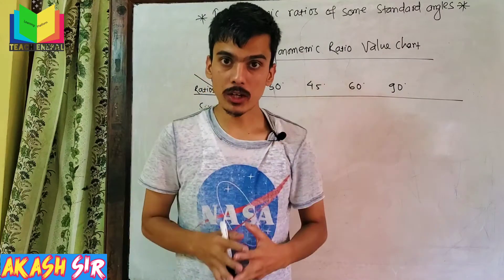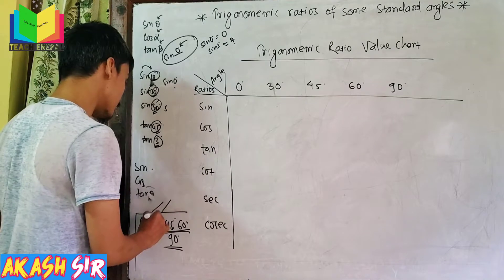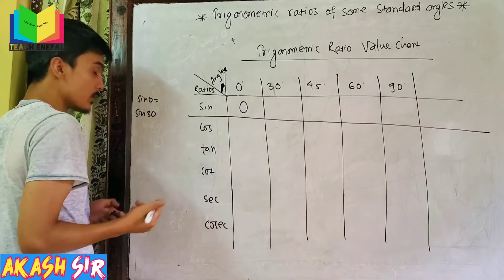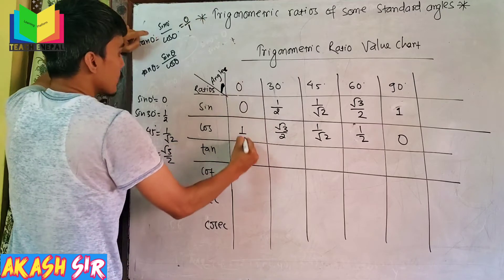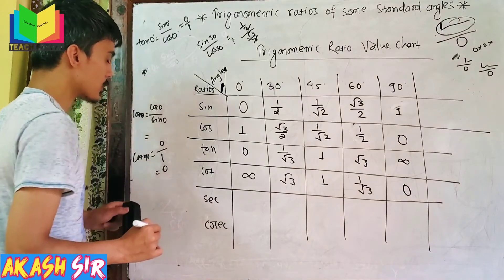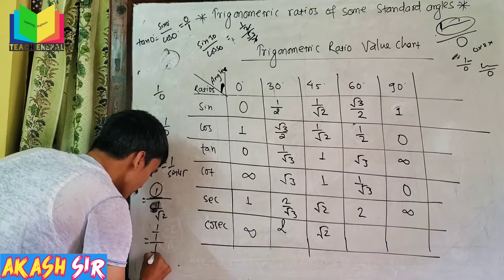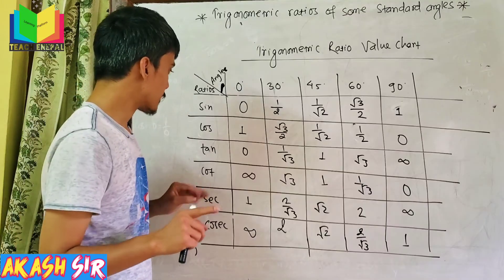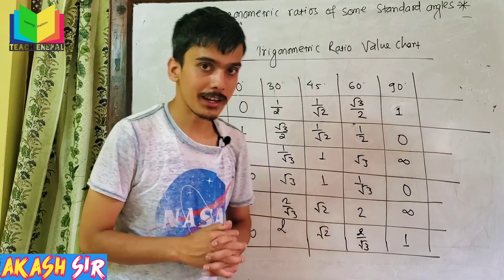Optional math class 8 || Trigonometric ratios of standard angles, PART-1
h class 8 || Trigonometric ratios of standard angles, PART-1

मेरो बिशेष अनुरोध:
Videos हरु आफ्ना संगै पढ्ने साथिहरुलाइ share गर्न नभुल्नुहोला, र जे जस्तो लाग्छ comment गरि सुझाब सल्लाह दिएर साथ/सहयोग गर्नु हुनेछ भन्ने आशा राख्दछु। - Akash sir

सबैजनालाइ नमस्कार!! म कक्षा ८-१० सम्मका बिद्यार्थीहरुका लागि विभिन्न विषयका कक्षाहरु सञ्चालन गरि , भिडियो मार्फत सजिलो संग बुझ्ने गरि यसै युट्युब च्यानल मार्फत अपलोड गरिरहेको छु। यदि केही समस्या आएमा फेसबुक मार्फत message गरि राख्न सक्नु हुनेछ। facebook मा message गर्नको लागि यो लिन्क:

"Education for everyone-सबैका लागि शिक्षा"
-A complete learning platform

optional math class 10 solution,
optional mathematics,

optional math class 9 solution,
solution of class 9 optional mathematics,
speedy maths book class 9 solution,
compound angles,
Trigonometric ratios of compound angles,
optional math class 9 Nepal,